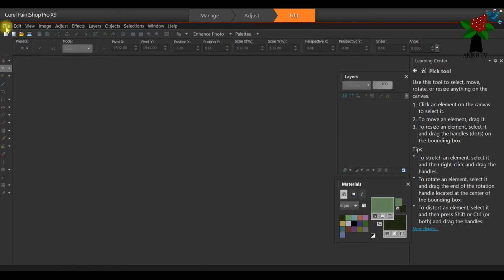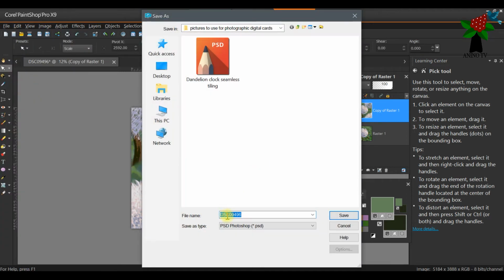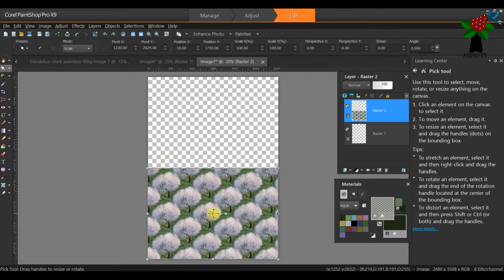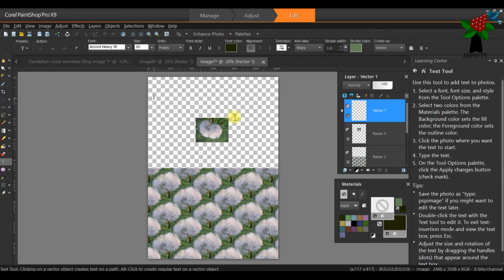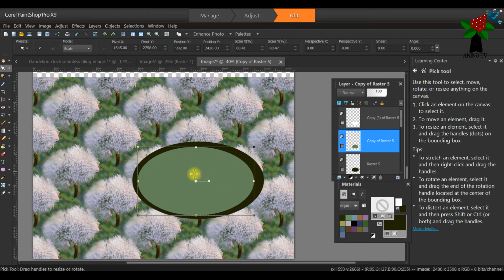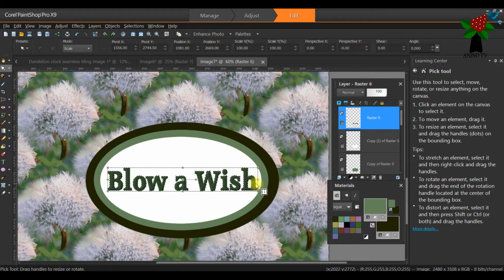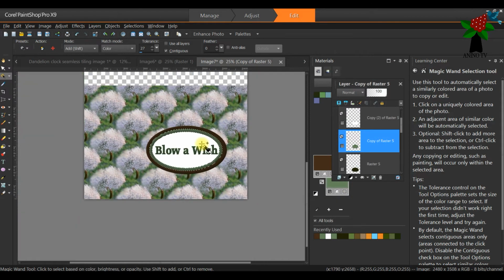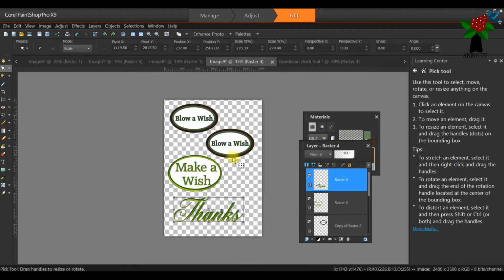12 Crafts of Cardmaking, Digital Craft, Photographic Background Design Card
Series 1, Episode 1 of 12 Crafts of Cardmaking, the technique of digital craft with a focus on the photographic background card design.

In this video series of 12 crafts of cardmaking, the technique of digital craft with a focus on photographic cards, Anino Ogunjobi teaches with demonstrations on how to design a seamless tiling background paper for a greeting card using a photographic image and Corel Paintshop Pro X9.

She used the inner bevel effect, and posterize to give the photographic image some effects and digital dimension.  She also made a handmade greeting card using the photographic background designed image.